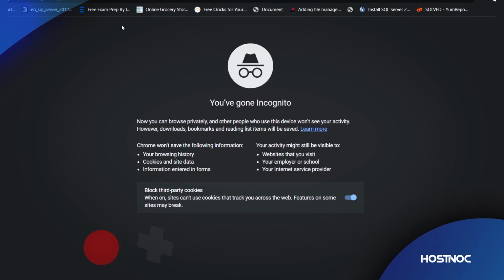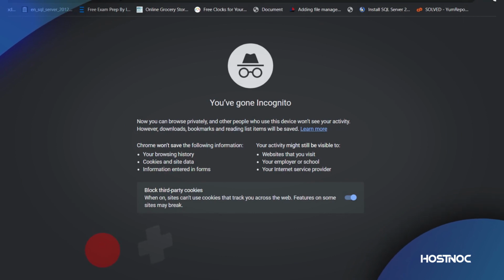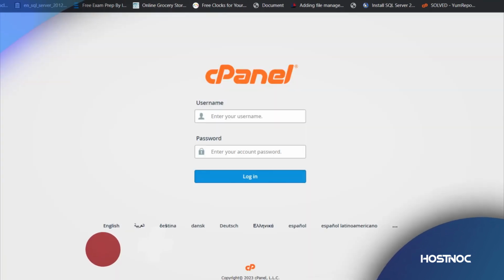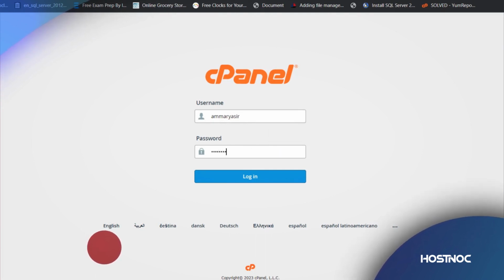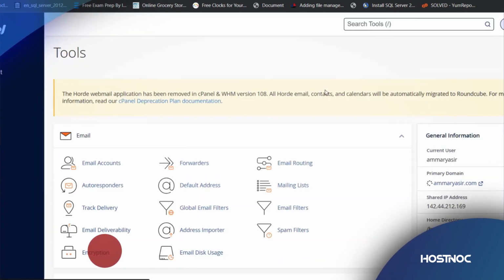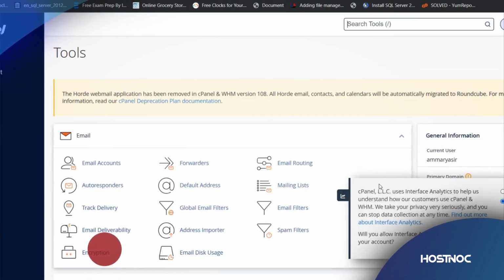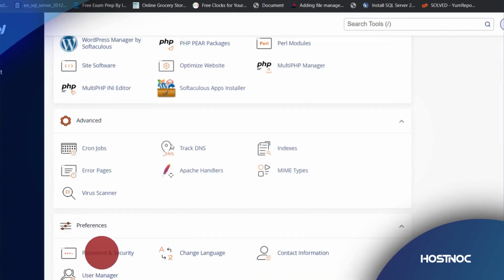How to Log in to cPanel | cPanel Tutorials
In this video you will get the idea, how you can login into cPanel. cPanel is a web based control panel that allows you to control your website.